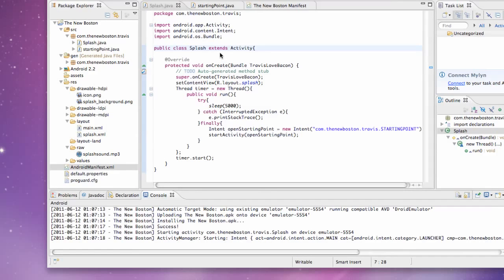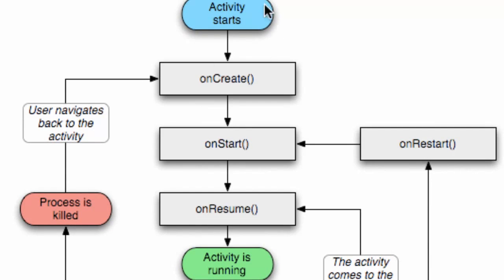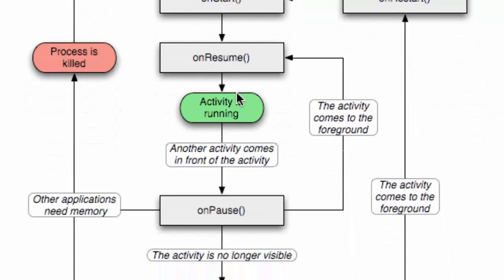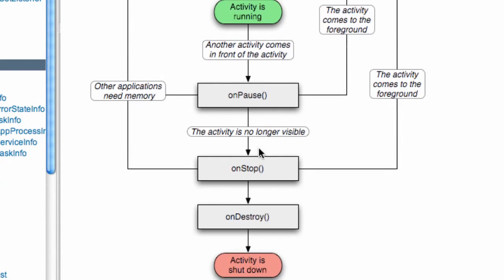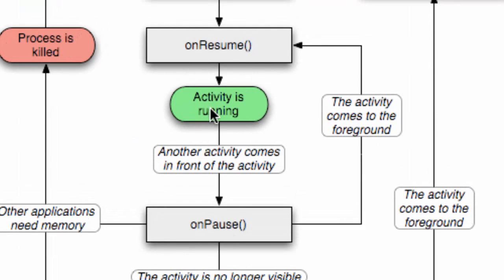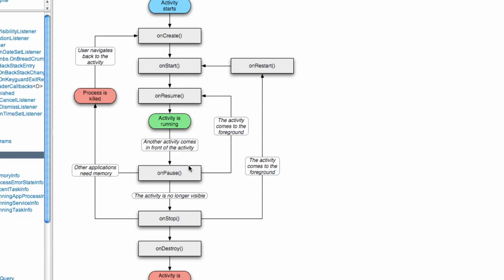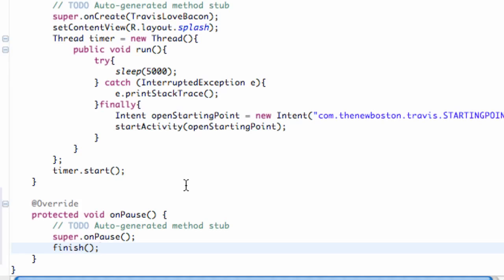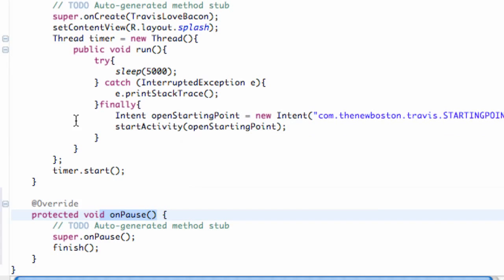Android App Development Tutorial 16 : Activity Life Cycle